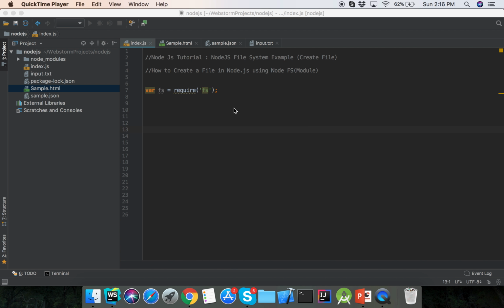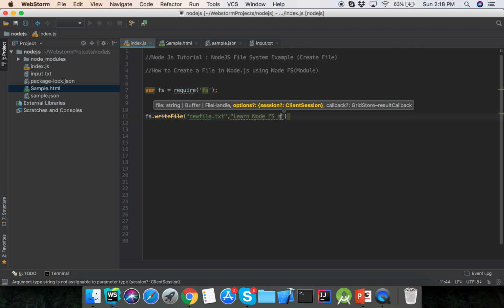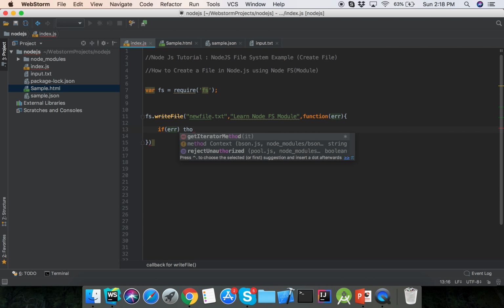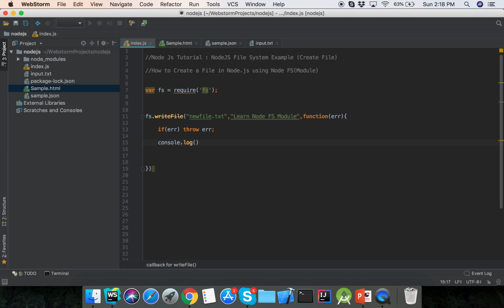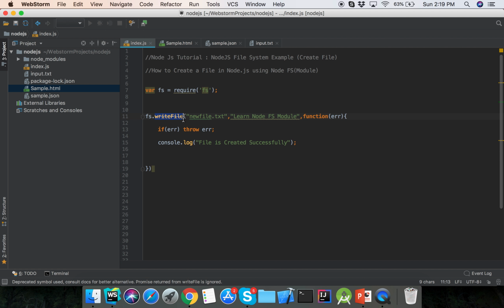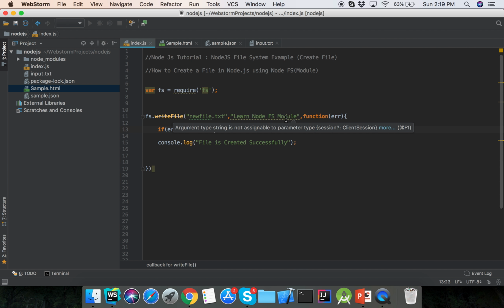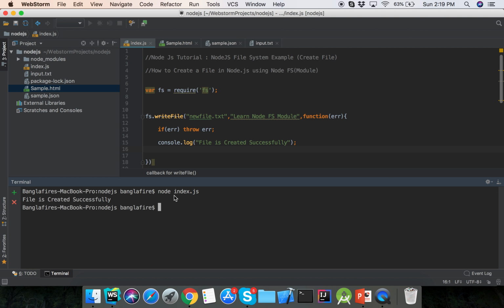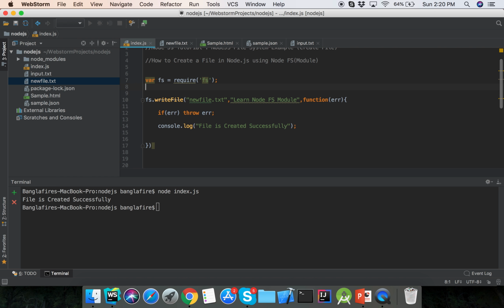NodeJS Tutorial For Beginners Part17# File System How to Create File using Node FS Module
How to Create File using NodeJS  FS Module